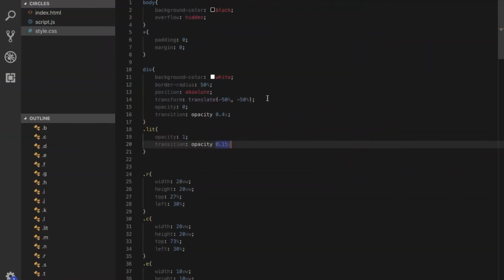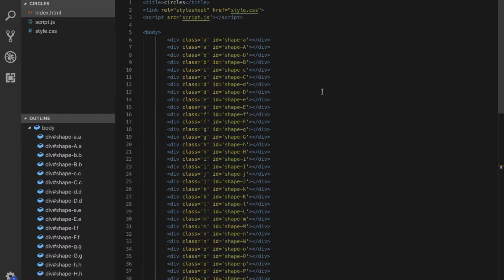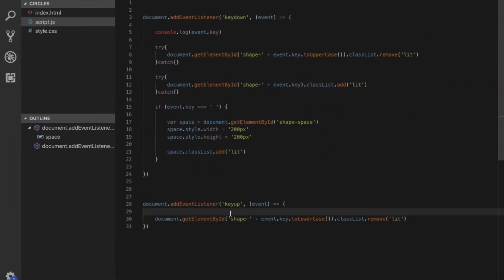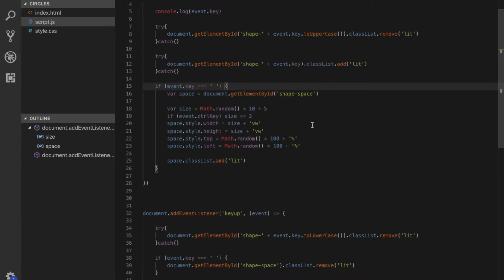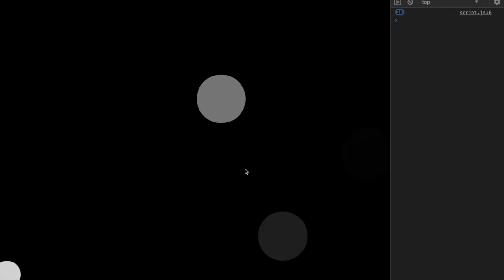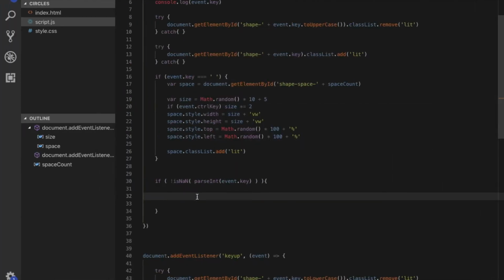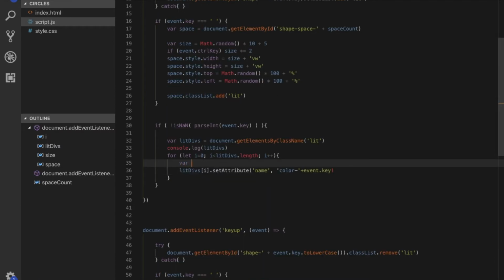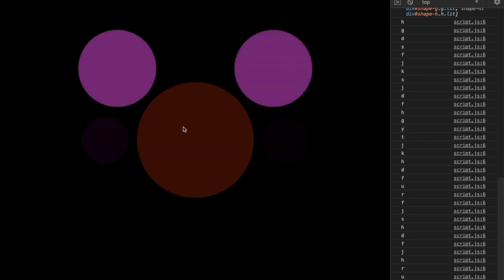Music Visualizer Tutorial - Html, Css, JavaScript Beginner Project (part 2)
Note: This is not a music visualiser in the traditional sense but more a visual instrument you play with your keyboard.

Prerequisites are basic html, css and javascript knowledge

It's uses only standard/vanilla html, css and javascript. No dependencies.